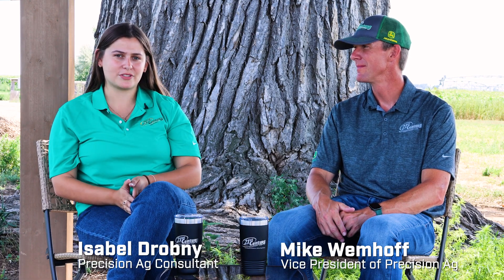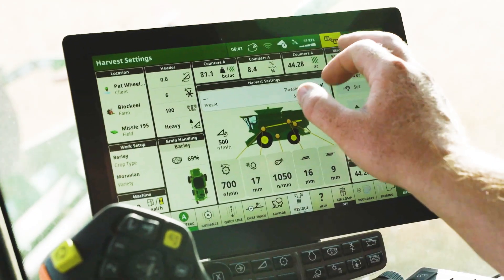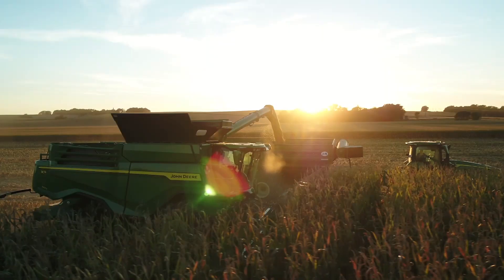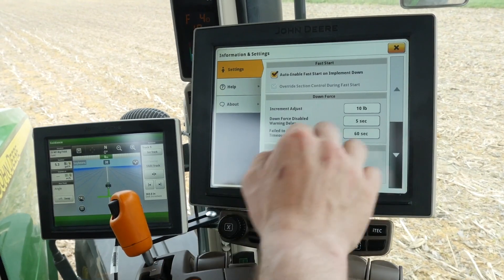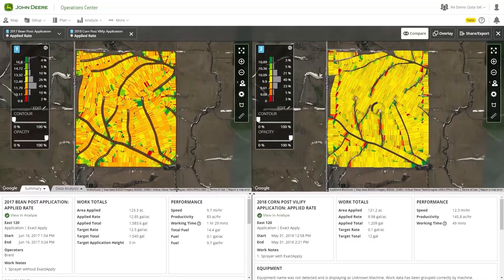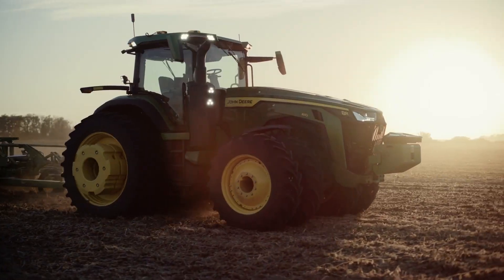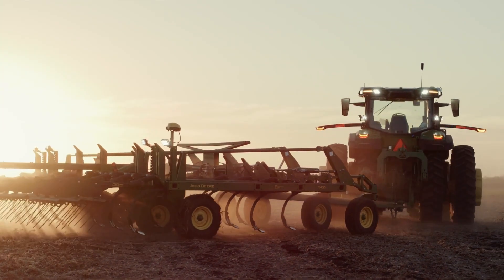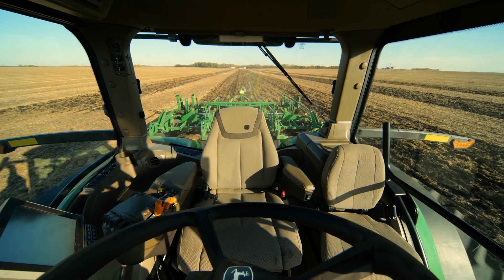Navigating Precision Ag - Experts Guide Farmers On Their Technology Journey - The Farm Cast Ep 06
21st Century Equipment welcomes you on your Precision Ag Journey! In this episode, we delve into the world of precision agriculture, discussing its incredible impact on modern farming. From cutting-edge technologies like auto-path and see-and-spray to the evolution of equipment synchronization, we're exploring it all. Join Mike Wemhoff and Isabel Drobny as they uncover the fascinating relationships between Precision Ag and farmers in our region. Discover how we, at 21st Century Equipment, stand with you throughout this exciting technology-driven agricultural journey. 🌾🔧 🚜PrecisionAgriculture

Visit 21stCenturyEquipment.com

0:00 - The Precision Ag Journey
2:15 - Where to Start?
3:30 - Largest Advancements
4:40 - Autonomous Tractor
6:50 - John Deere's Technology Focus
8:25 - The Future of Precision Ag